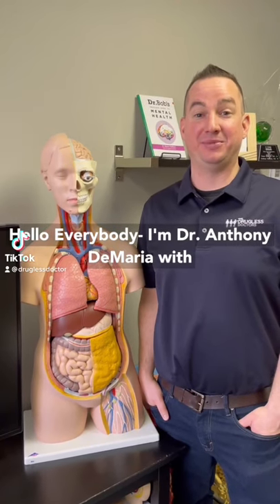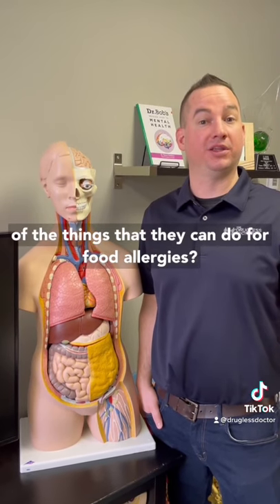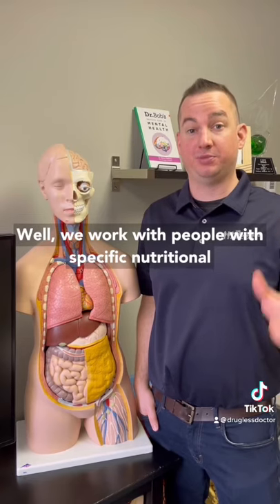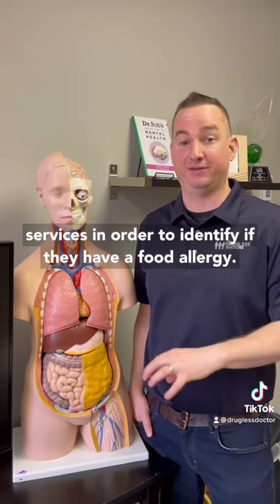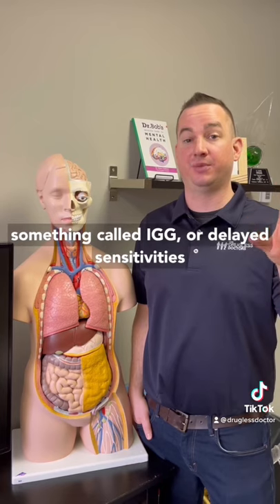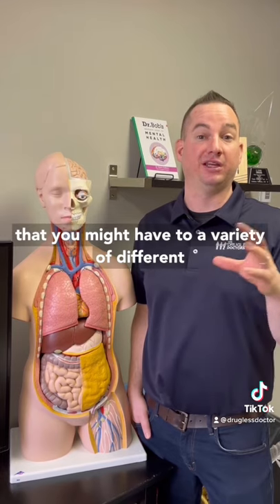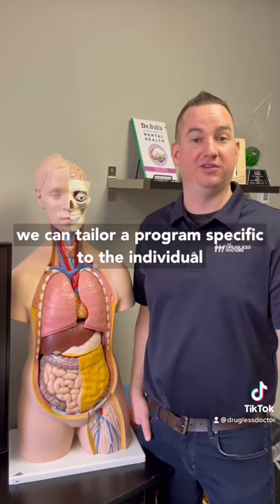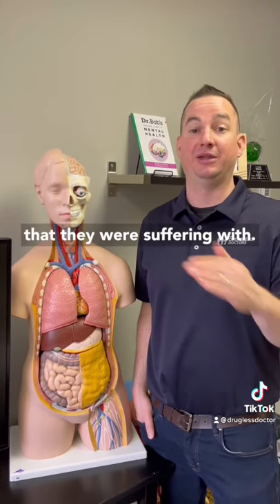Food Allergy Testing at The Drugless Doctors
Dr. Anthony is here today to share what we do at The Drugless Doctors in regards to helping you find out what foods you may have a sensitivity towards.